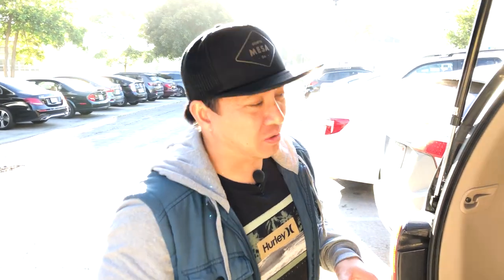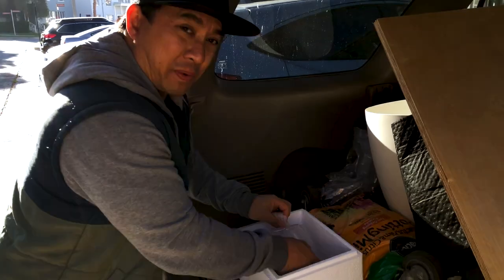Dream Reef Tank Build Series | Ep. 10 | My First Fish From Ocean Devotion Los Angeles + Acclimation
In this video I head up to Los Angeles to meet up with Adam Sklar from Ocean Devotion Los Angeles to pick up my first fish for my Dream Reef Tank.    Ocean Devotion specializes in quarantined fish.  If you're interested in purchasing livestock for your reef tank, check out their